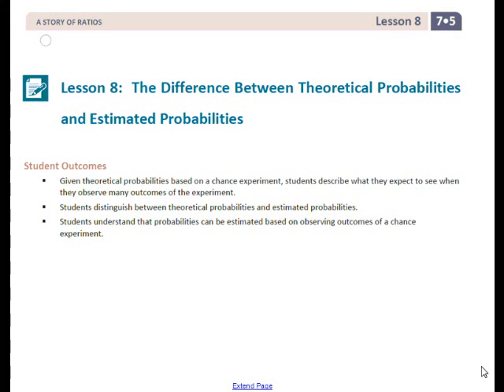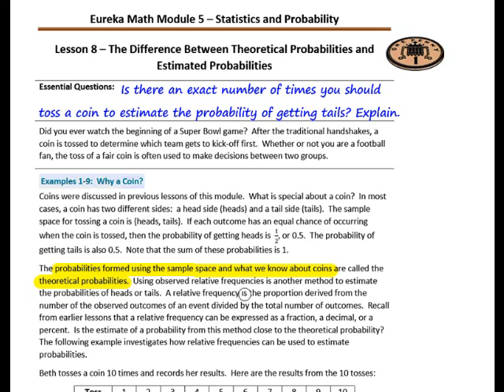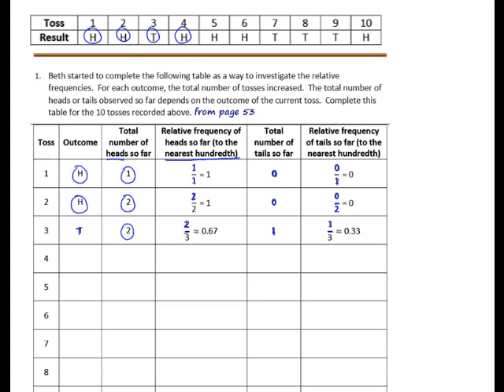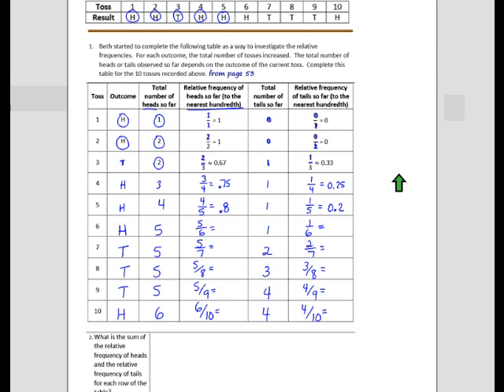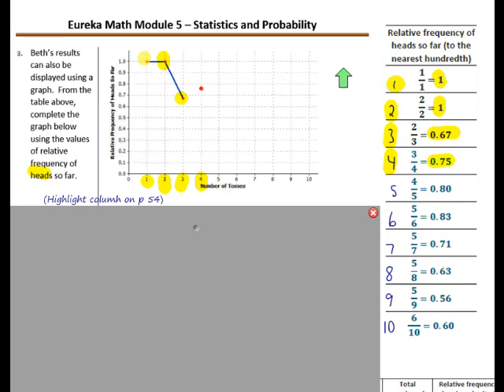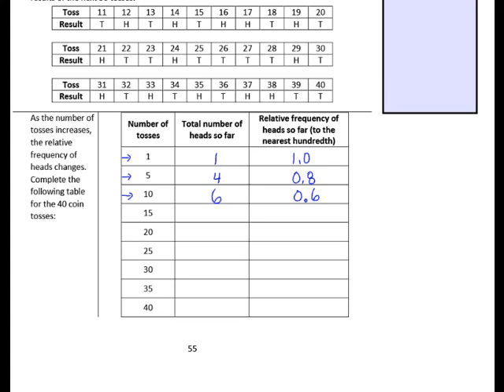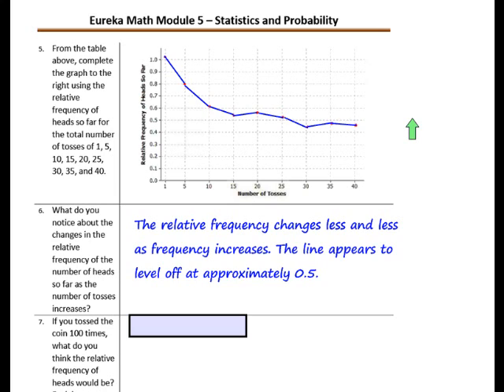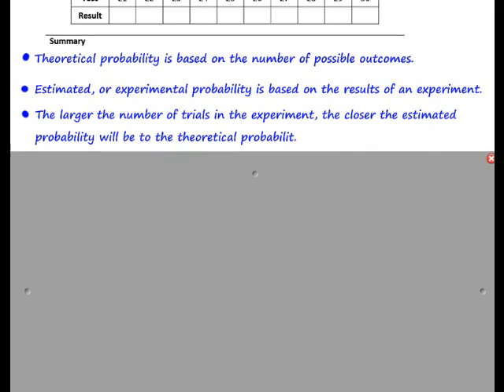G7M5 Lesson 8 Video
Math 7: Module 5 Lesson 8 on The Difference Between Theoretical Probabilities and Estimated Probabilities